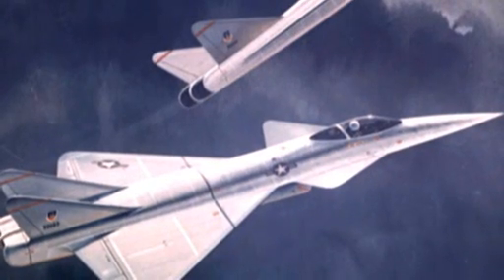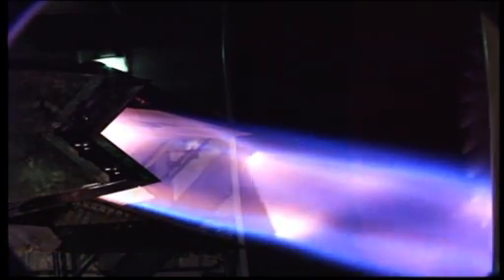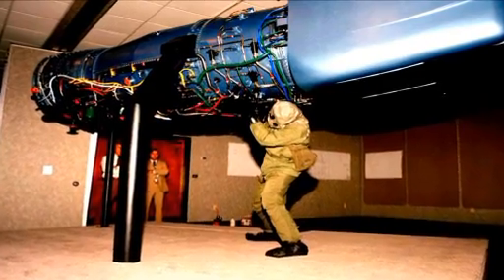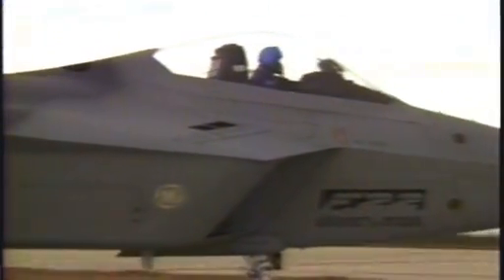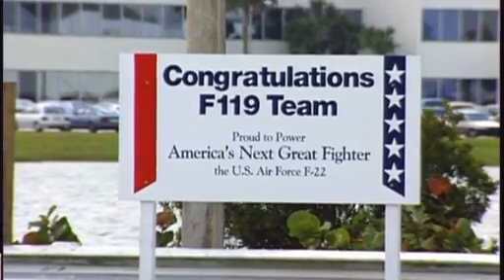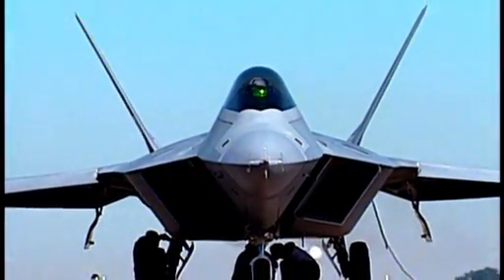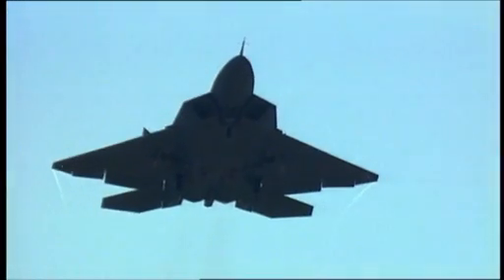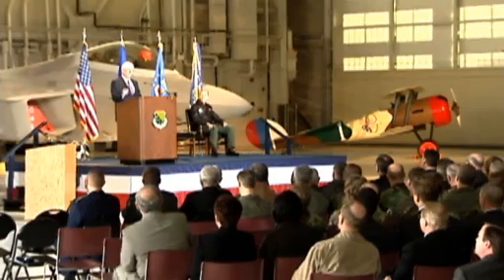Pratt & Whitney Delivers Final F119 Engine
Pratt & Whitney delivered the final F119 engine on January 17, 2013. Current and former employees reflect on their experience with the F119 engine program in this retrospective video.